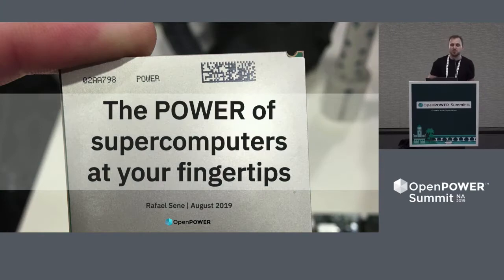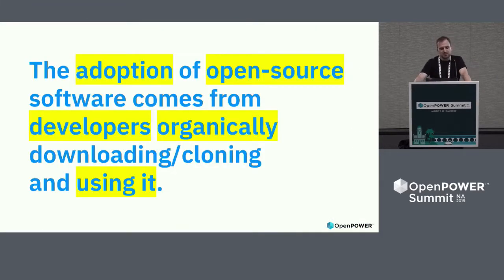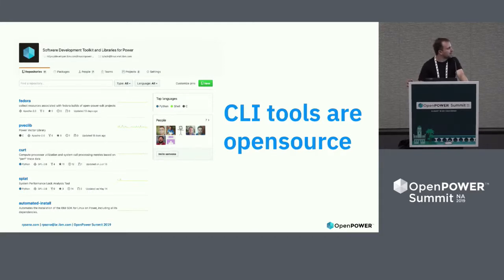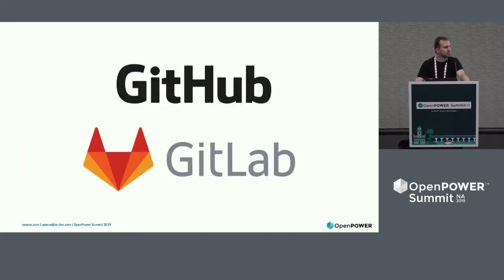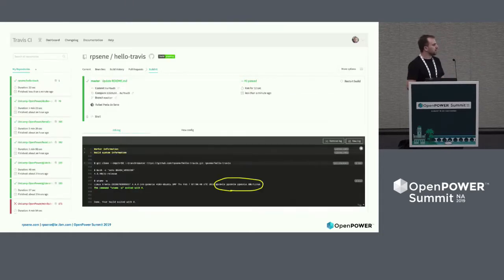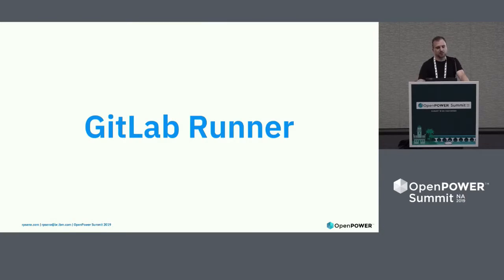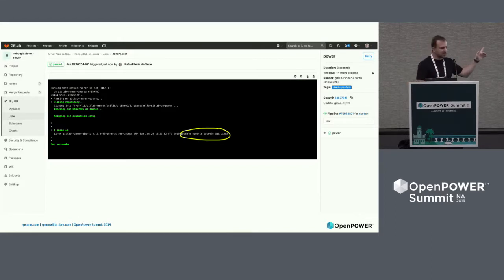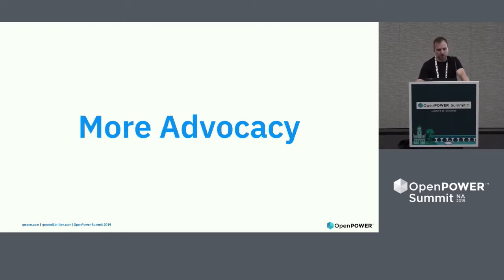OpenPOWER Summit NA 2019: The POWER of Supercomputers at Your Fingertips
Presented by Rafael Sene, IBM

A healthy ecosystem is fundamental for any computer architecture to thrive nowadays and developers are the fuel that keeps it moving and evolving. They need access to resources that can empower them to get the most of their applications and amaze their customers. As the architecture that is the core of the #1 and #2 fastest supercomputers in the world, POWER is where they need to be, but how developers can leverage it as part of their daily activities? This presentation will demonstrate how everyone can get FREE access to the POWER architecture and start building, porting and tuning their applications right away. It will show how to build on POWER using GitHub, Travis CI, and GitLab and how to get FREE access to POWER resources.